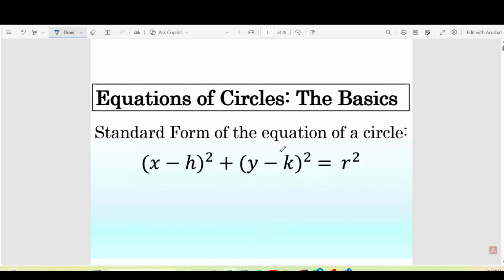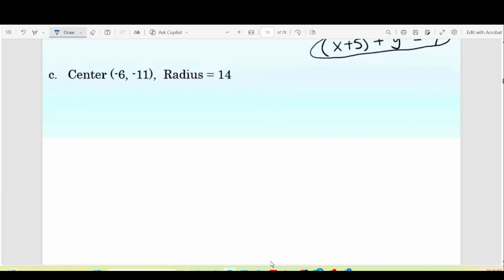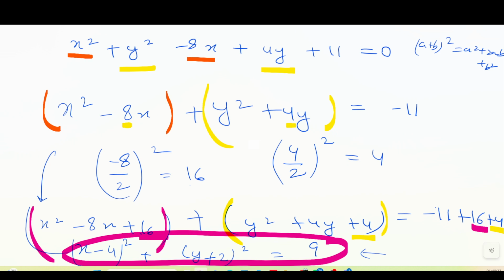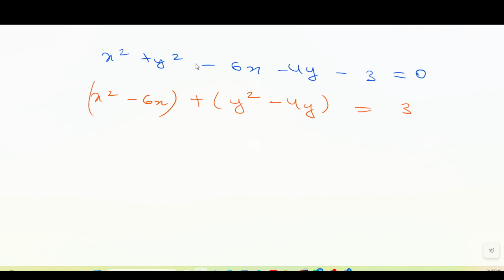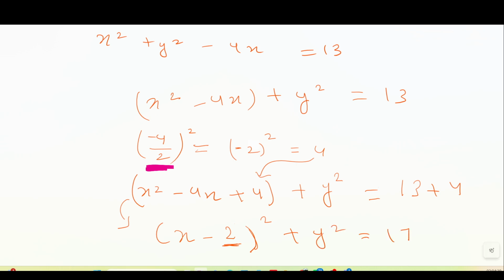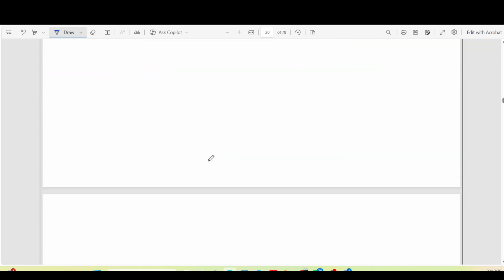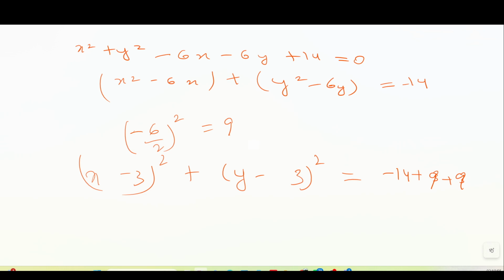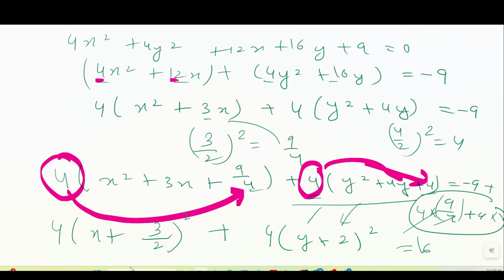GCSE higher MATH Equation of circle graph conversion from general to standard form